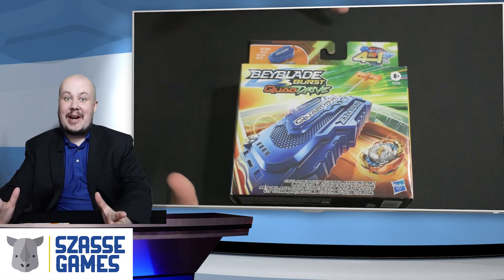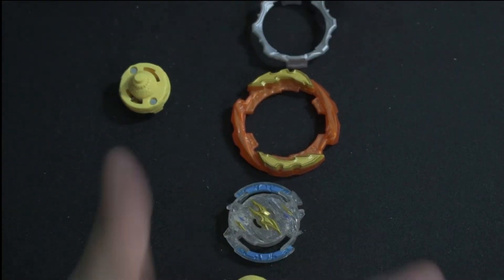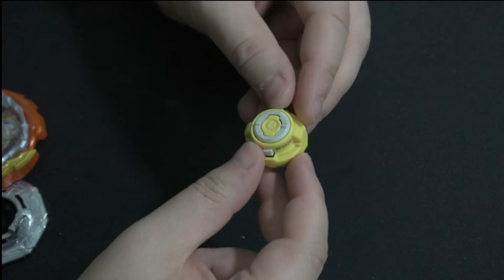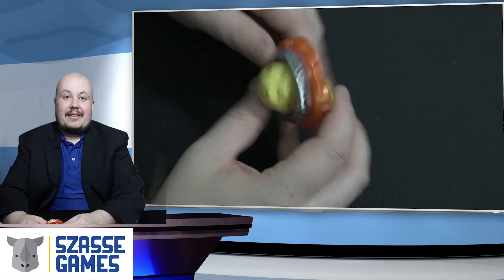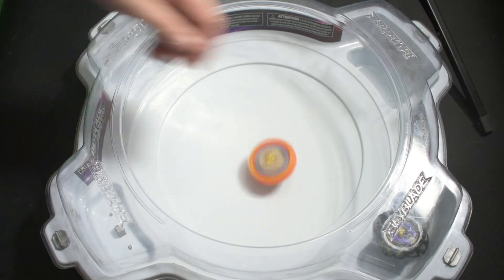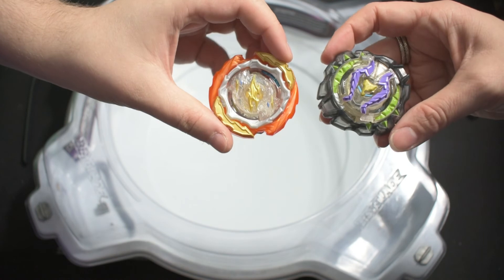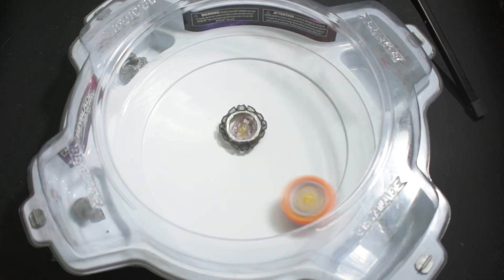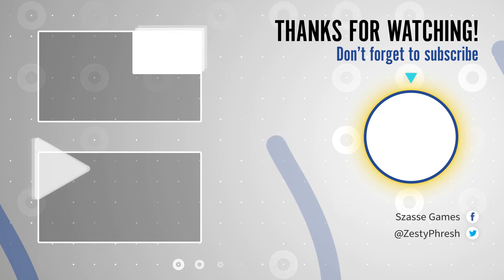Roktavor R7 Unboxing | Beyblade Burst Quad Drive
Unboxing the Roktavor R7 combination set from Beyblade Burst QuadDrive! This is probably one of the best sets available in Beyblade Burst QuadDrive and I definitely recommend the pickup.

BATTAGLIA BEYBLADE BURST 장난감 팽이 대결Бейблэйд Взрыв Bataille de Beyblade
ヴァイスレオパルド リヴァイブフェニックス  レベルチップ ベイブレードバースト神 超Z Dynamite Battle System 베이블레이드 버스트철도 도로 Бейблэйд  Спрайзен Beyblade Burst Chouzetsu Turbo Z HASBRO タカラトミー TAKARATOMY レール道路